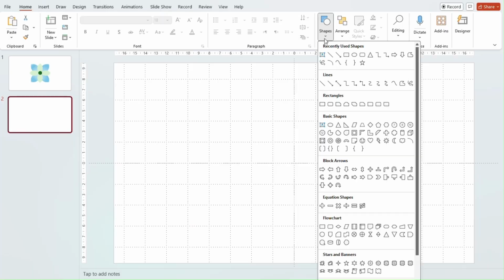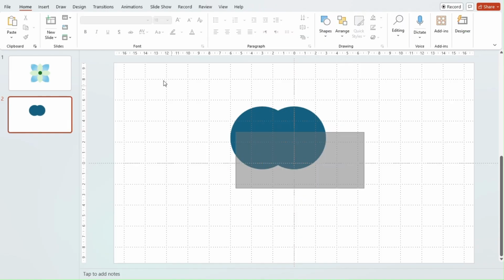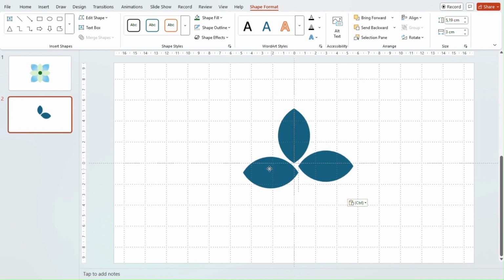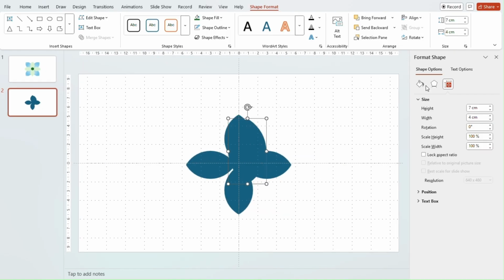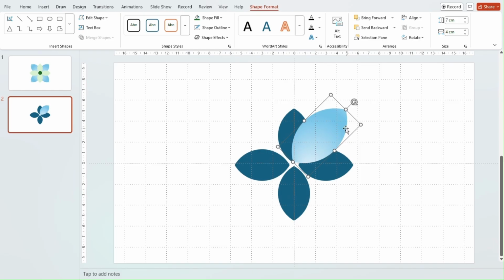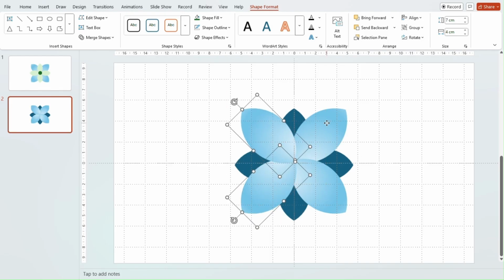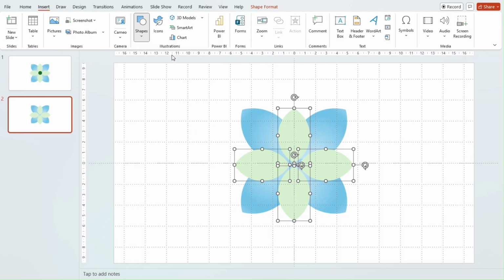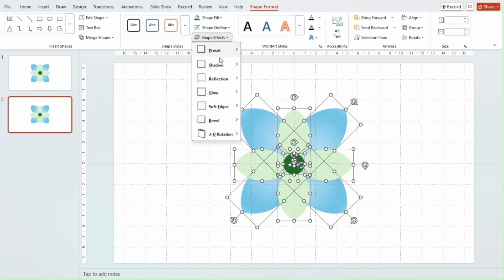Flower - Quick Beginner Friendly Power Point Tutorial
Follow the instructions in this  video and make a power point flower yourself within minutes.

This tutorial is beginner friendly and explains all steps.